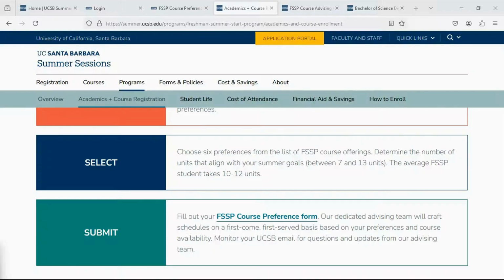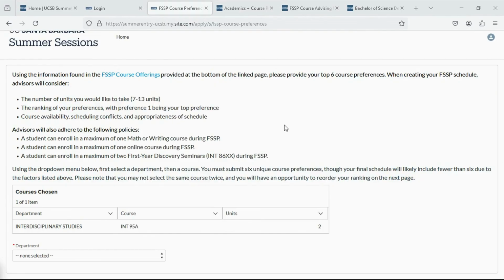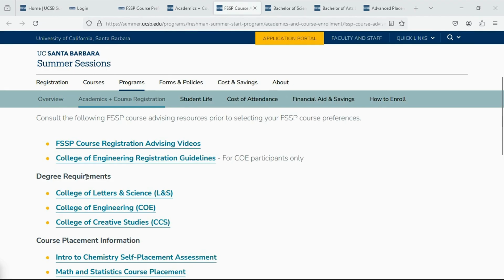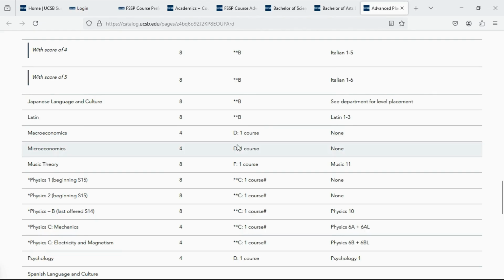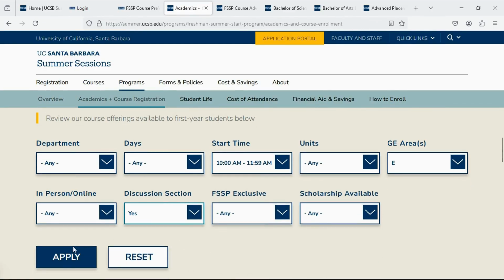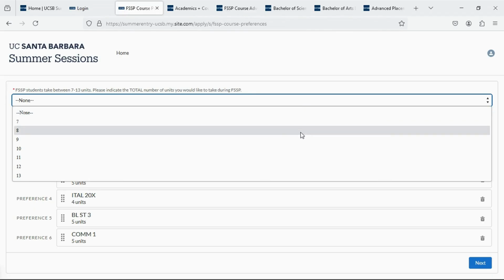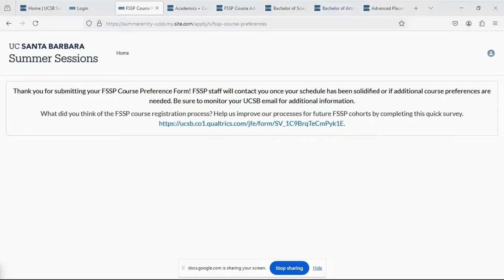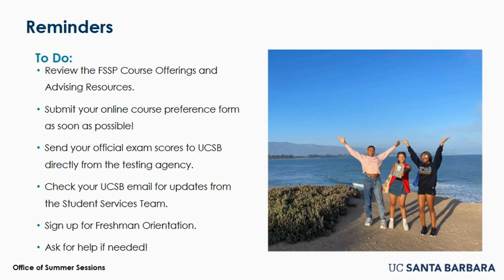Understanding the Course Registration Process